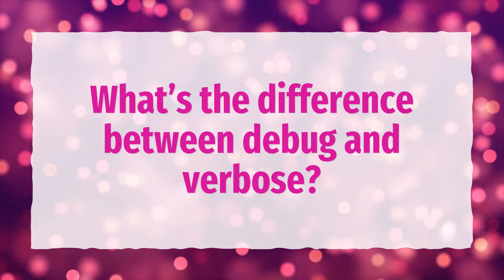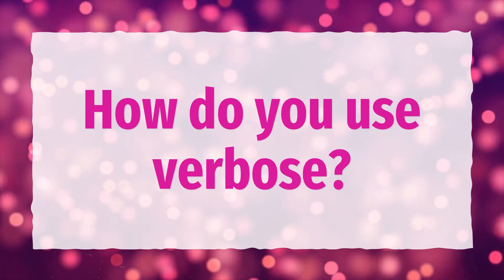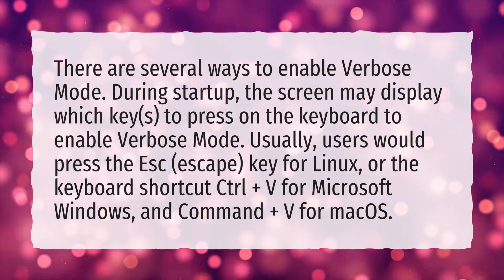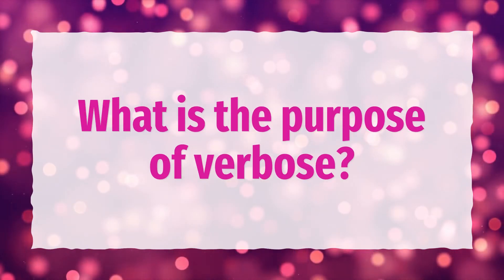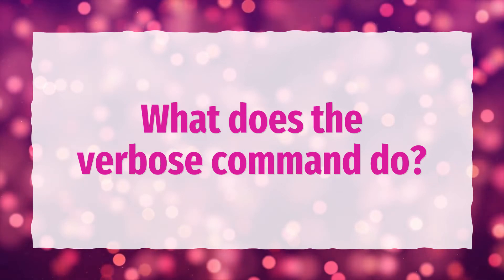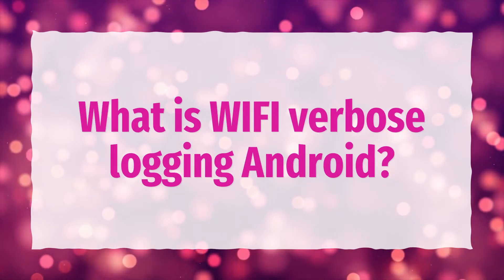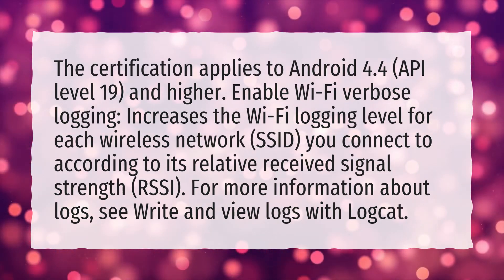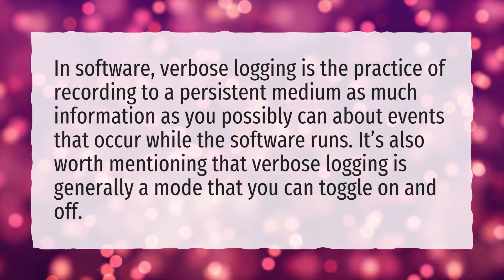What's the difference between debug and verbose?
More About What Is WIFI Verbose Logging? • What's the difference between debug and verbose?